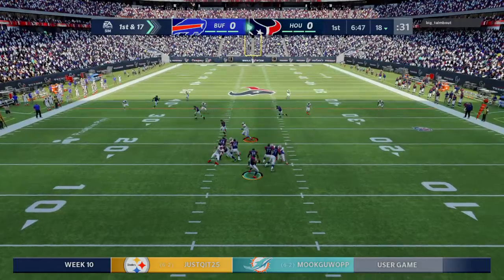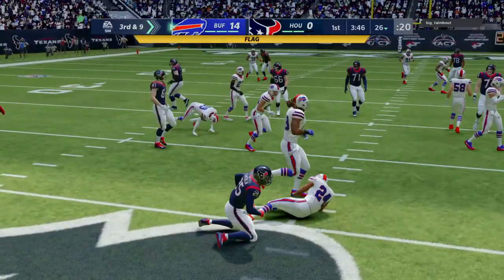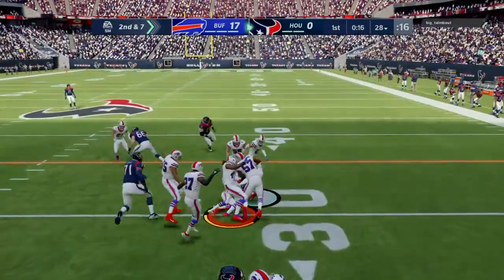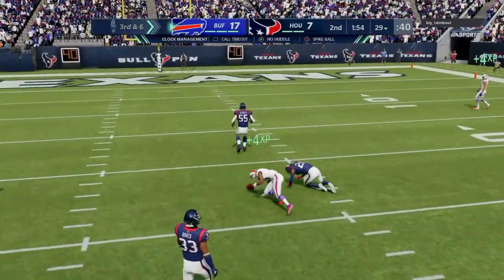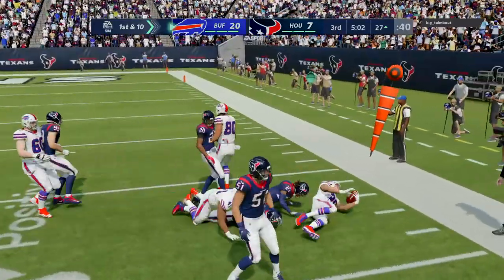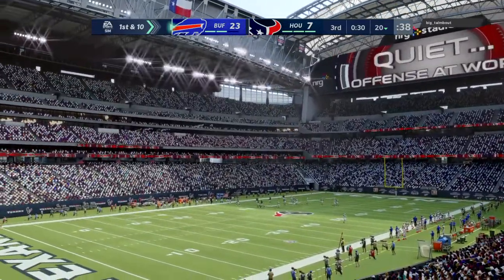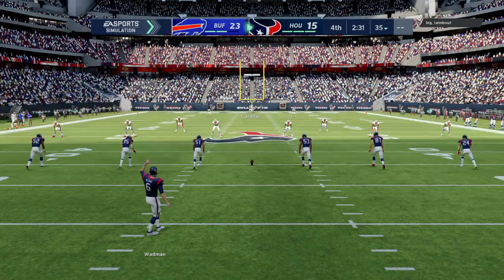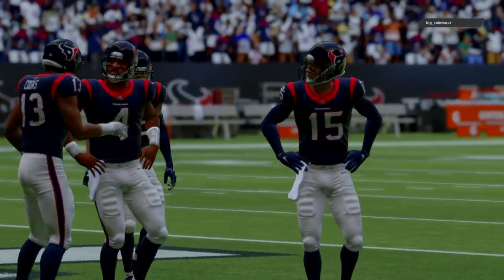Madden NFL 21_ Pigskin LG Bills v Texans